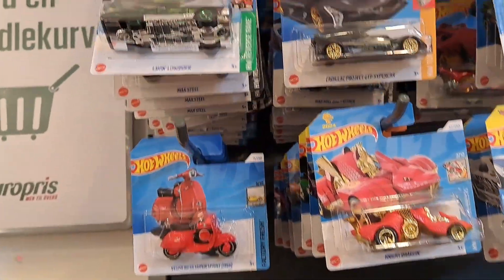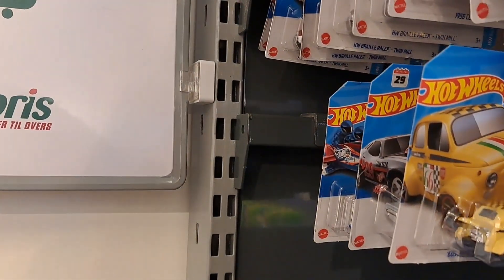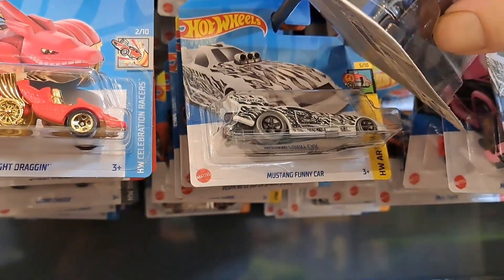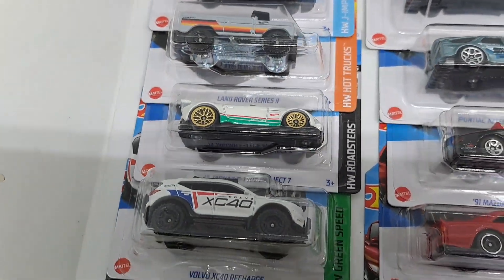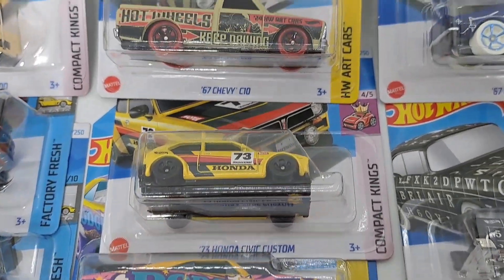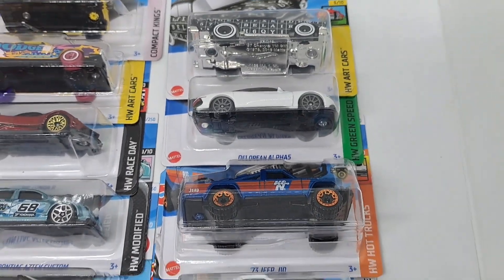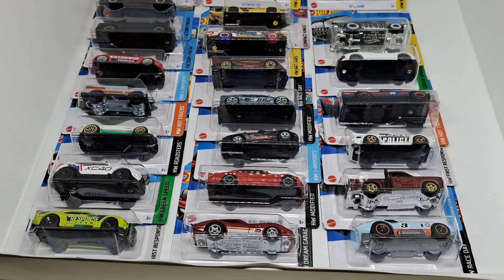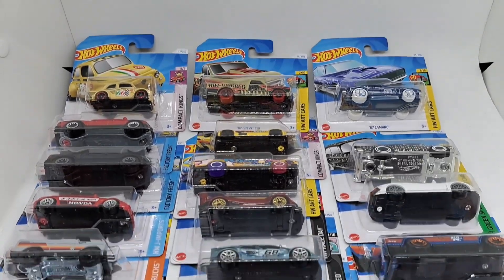Peghunting in Norway: Little hunt, 23 Hot Wheels.